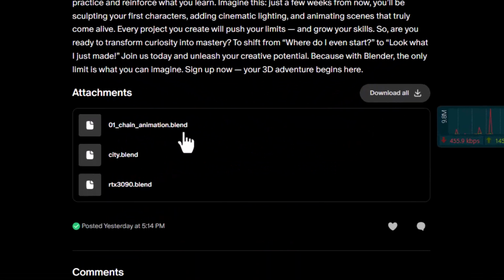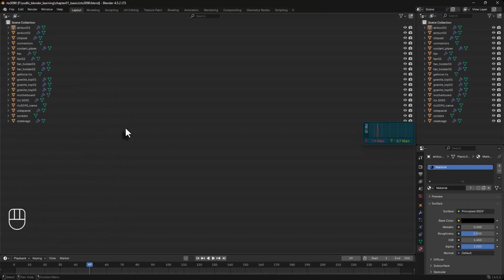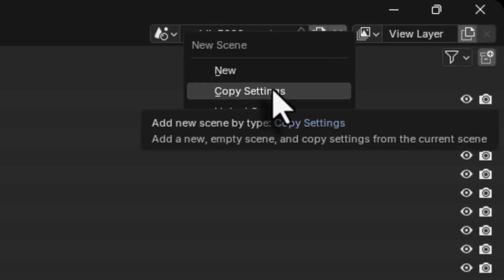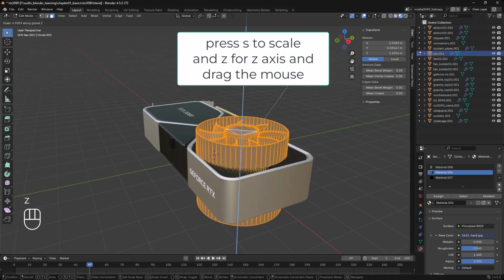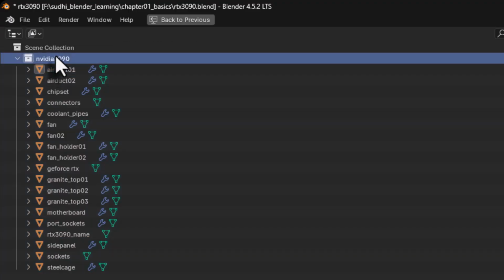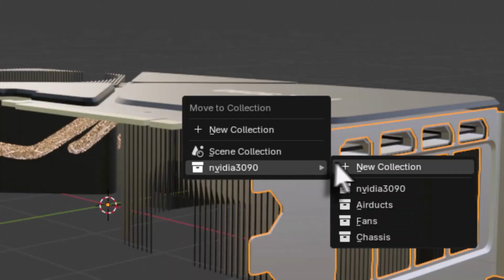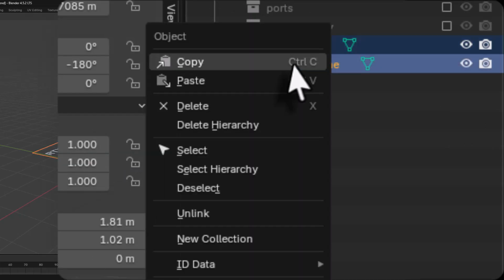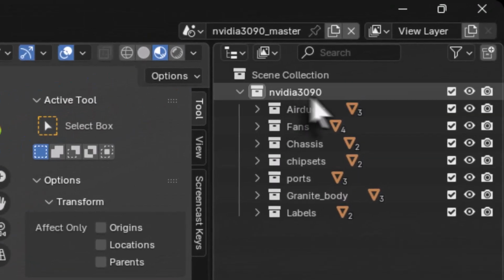06 Blender Scenes and Collections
Learn Blender’s Outliner like a pro:

we open rtx3090.blend, navigate panels, and organize a complex GPU model using Scenes (New, Copy Settings, Linked Copy, Full Copy) and clean Collections (NVDR3090, air_ducts, fans, chassis, chipsets, ports, granite_body, labels) with quick visibility toggles for focused work. Perfect for scaling projects, isolating parts, and testing variations without touching your master scene.
Next session: Blender data-blocks, Outliner filters, and display modes (View Layer, Blender File, Orphan Data, Data API).